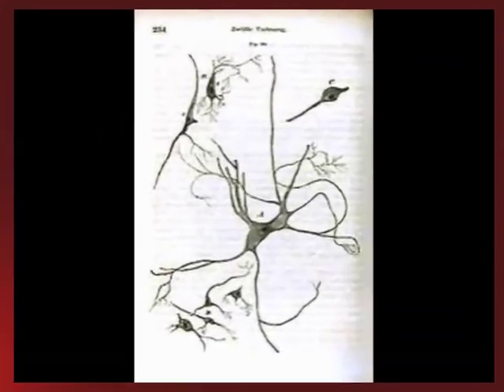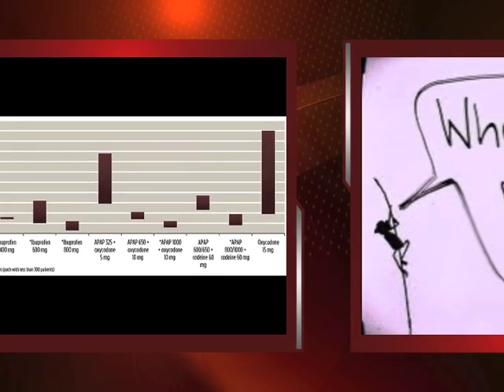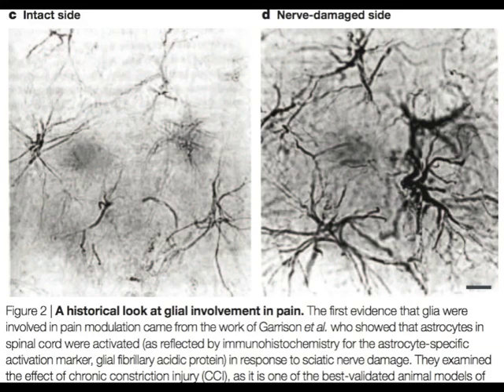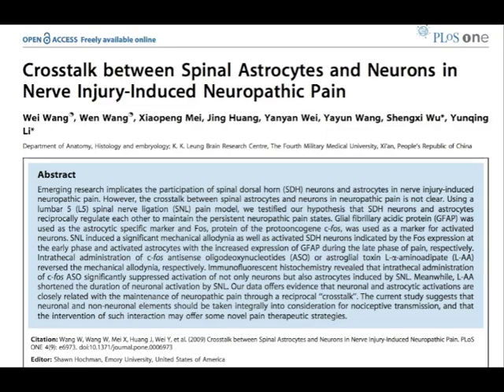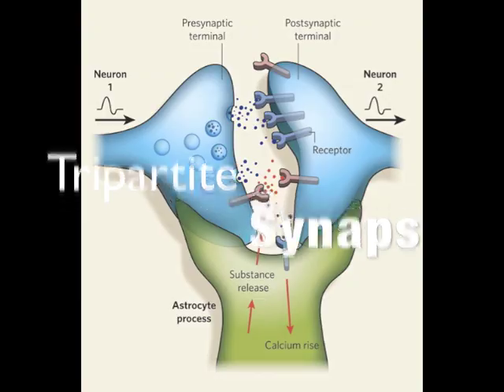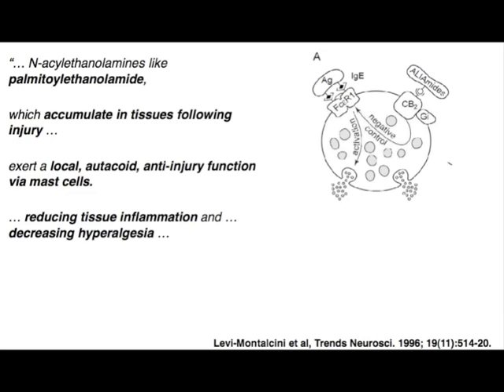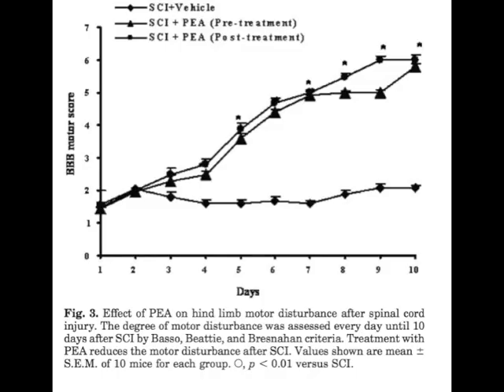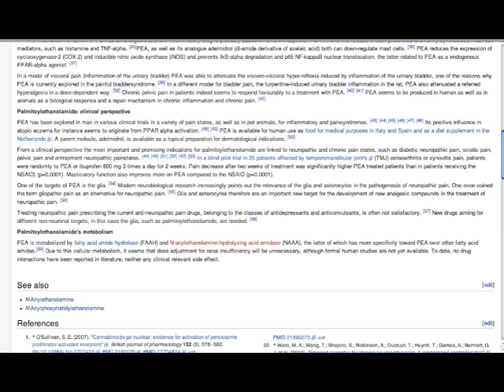Mast cell and glia cell in neuropathic pain and its treatment by palmitoylethanolamide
Some neurobiological background and proof of principle for palmitoylethanolamide as a breakthrough in the treatment of neuropathic pain, via modulation of glia and the mast cells.

Many ask us which PEA to take, we prefer the capsules PeaPlex and the tablets Normast, as only these formulations contain microPEA for which we know create sufficient plasma levels of PEA after intake.

Most clinical data have been gathered and published around its efficacy in various neuropathic painstates, such as in diabetes, carpal tunnel syndrome, sciatic pain, and we outline these indications and the clinical and preclinical data below.

Palmitoylethanolamide has be described as an endogenous fatty acid amide, belonging to the class of endocannabinoids. Since 50 years of research around this molecule, the last decade the number of scientific papers on PEA's biological and clinical activity has been expanded to nearly 300.

PEA has been demonstrated to bind to a receptor in the cell-nucleus ( a nuclear receptor, PPAR) and exerts a great varity of biological functions related to chronic pain and inflammation. It is considered as a breakthourgh in the treament of chonic pain, and with PEA a new mechanism of action in the world of analgesics has been introduced and validated in a great number of studies. PEA can be seen as a glia modulator and proof of principle (POP) as well as proof of concept (POC) has been generated via PEA studies of glia as an important factor in the genesis of neuropathic pain.

PEA is has physico-chemical properties comparable to anandamide and is mostly referred to as belonging to the class of endogenous cannabinoids. Lipid molecules like PEA often act as signaling molecules, activating intracellular and membrane-associated receptors to regulate a variety of physiological functions.

The signaling lipid PEA is known to activate intracellular, nuclear and membrane-associated receptors and regulate many physiological functions related to the inflammatory cascade and chronic pain states. Endocannabinoid lipids like PEA are widely distributed in nature, in a variety of plant, invertebrate, and mammalian tissues. [8]

PEA's mechanism of action sometimes is described using the acronym ALIA. [9] ALIA stands for Autacoid Local Injury (or inflammation) Antagonism, and PEA under this nomenclature is an ALIAmide.

It was the group of the Nobel price laureate Rita Levi-Montalcini who in 1993 first presented evidence supporting that lipid amides of the N-acylethanolamine type (such as PEA)  are potential prototypes of naturally ocurring molecules capable of modulating mast cell activation and her group coined in that paper the acronym ALIA. [10] An autocoid is a regulating molecule, locally produced. Prostaglandines are classical examples of autocoids. An ALIAmide is an autocoid synthesized in response to injury or inflammation, and acting locally to counteract such pathology.

PEA is a classical example of an ALIAmide. The mast cell soon after the breaktrough paper of Levi-Montalcini indeed appeared to be an important target for the anti-inflammatory activity of PEA, and in the period 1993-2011 at least 25 papers were published on the various effects of PEA on the mast cell. Since 2005 we understand that much of the biological effects on cells as the mast cell, most probably can be understood via its affinity of the PPAR receptor. Even rapid analgesic activity is partly described via the PPAR interaction. [11]

Mast cells are often found in proximity to sensory nerve endings and their degradation can enhance the nociceptive signal, the reason why peripheral mast cells are considered to be pro-inflammatory and pro-nociceptive.[12]

Mast cells also can be found in the spinal dura, the thalamus and the dura mater. Meanwhile, due to PEA'S affinity to the PPAR receptor and due to the wide presence of those receptors in the central nervous system, especially also in glia and asterocytes [13], PEA's activity is currently seen as an important new inroad in the treatment of neuropathic pain. Glia and asterocytes play a key role in the winding up phenomena and central sensitization. [14] [15]

In this video the Coalition for Chronic Pain presents the mechanism of action of PEA and the pathogenesis of neuropathic pain linke
d to glia and the asterocytes, were neuropathic pain is basically regarded as gliopathic pain from a pathogenetic point of view.